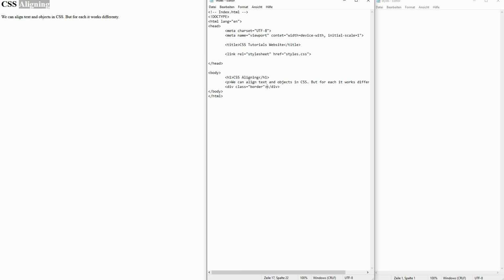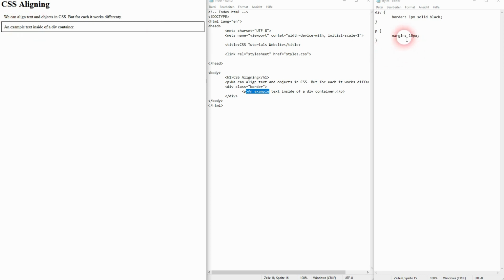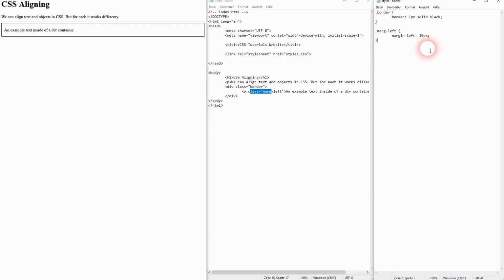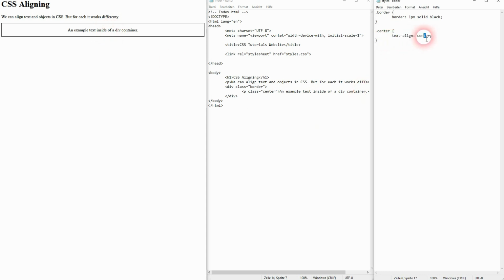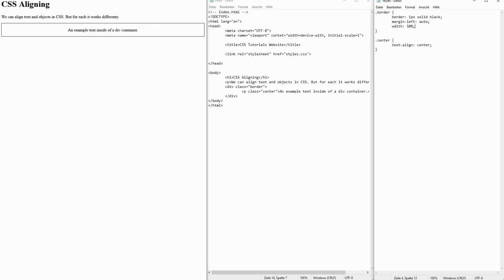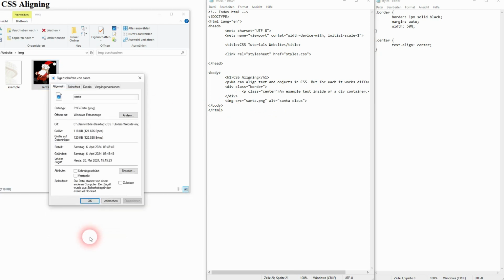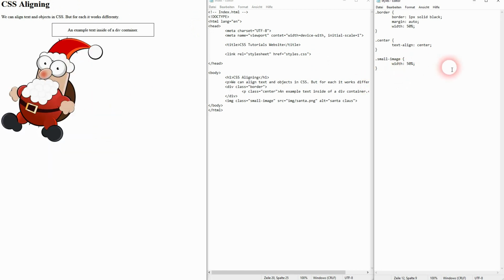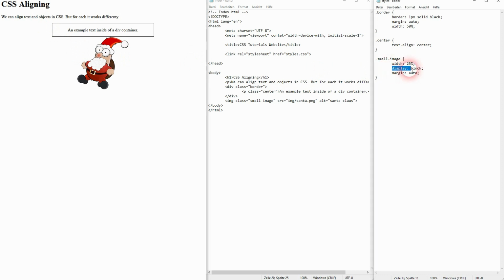CSS Basics - Alignment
In this tutorial I'll show you how to align elements in CSS.